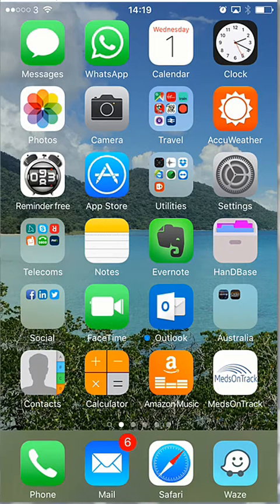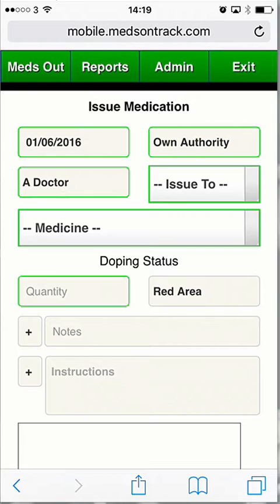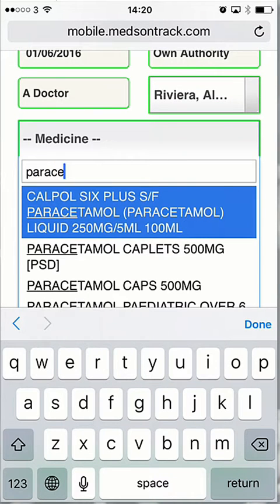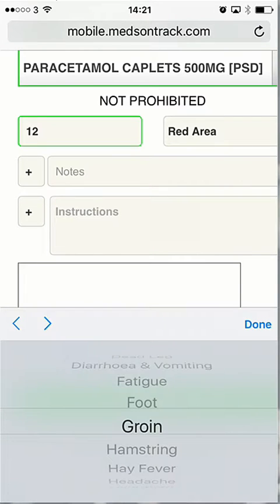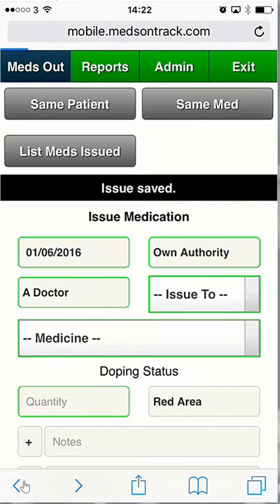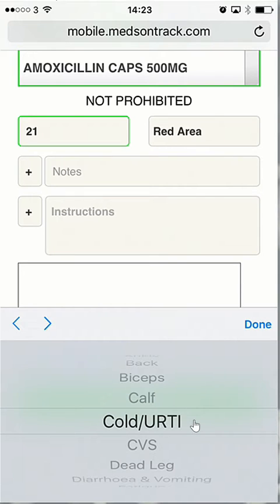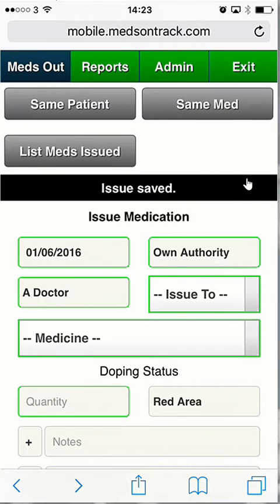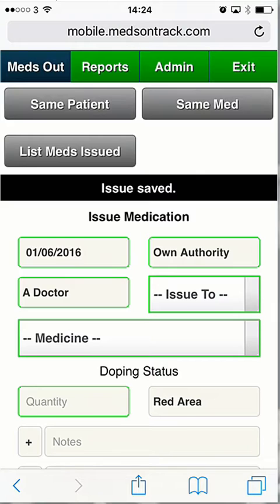MedsOnTrack WebApp Video Guide Meds Out 1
How to capture records of meds issued on the MedsOnTrack WebApp